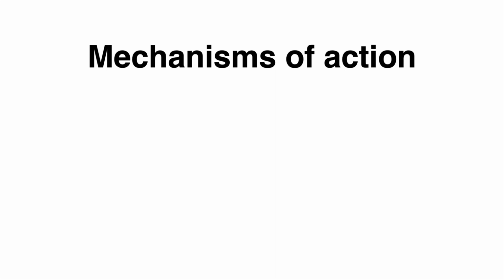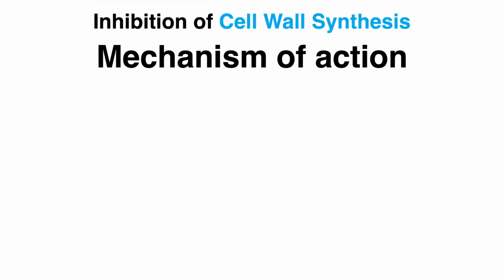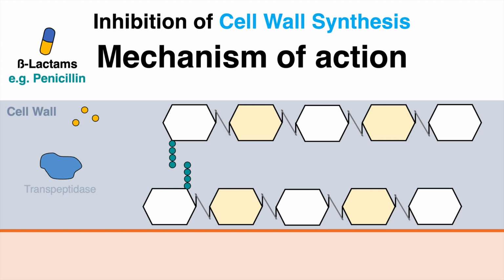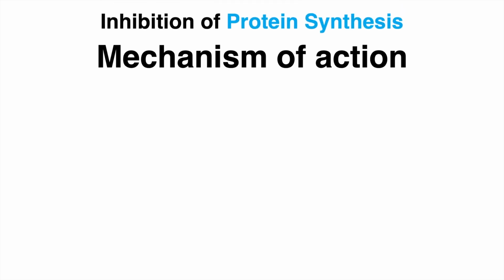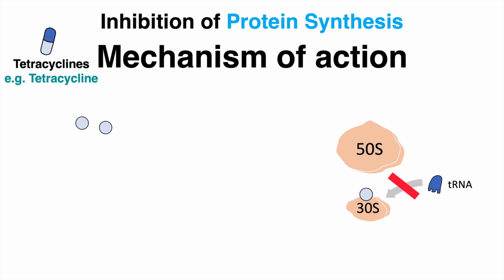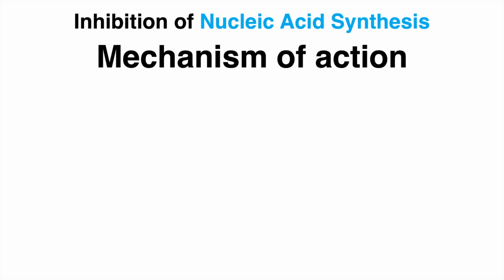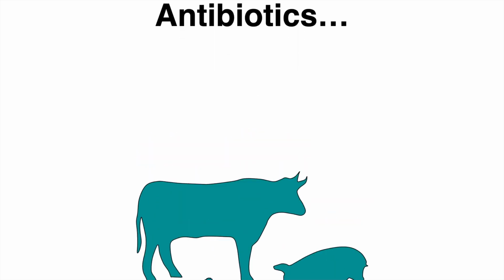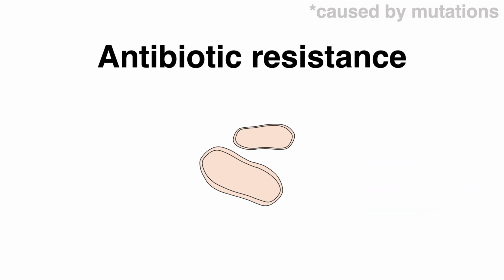Cơ chế tác dụng của kháng sinh: phân loại và đề kháng kháng sinh